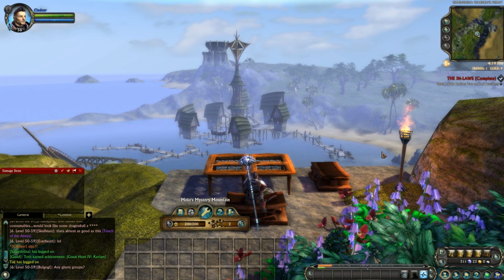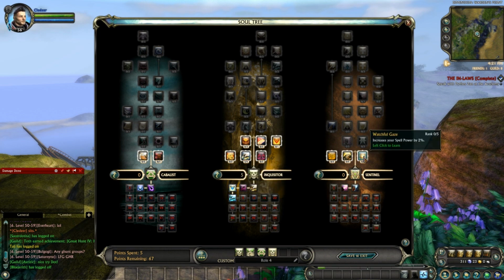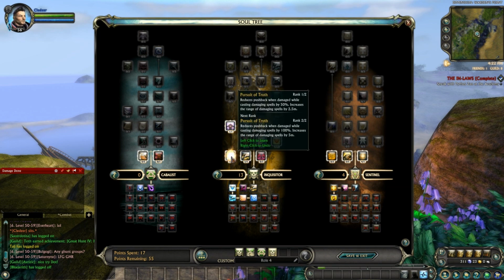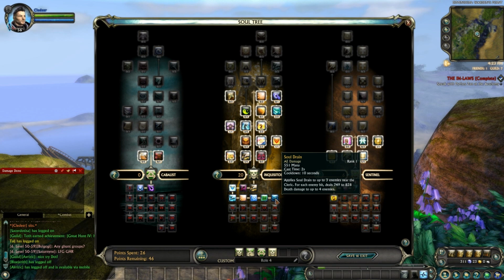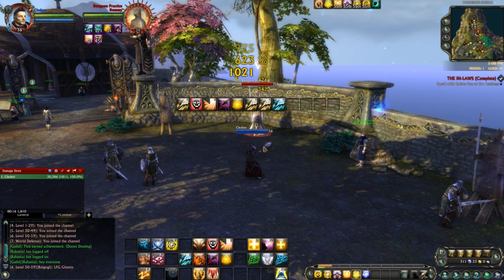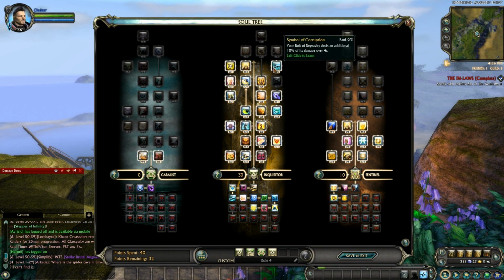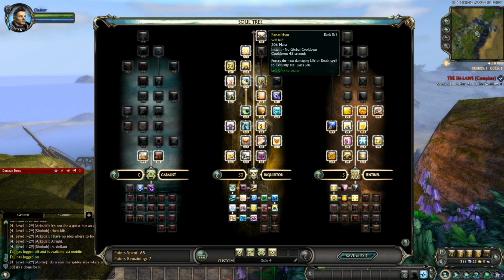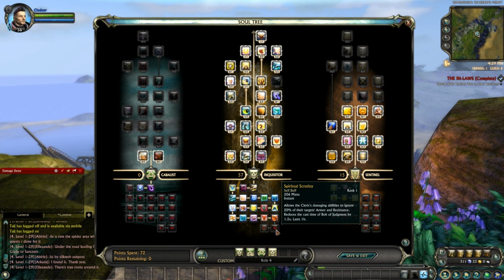RIFT Cleric Leveling Spec, Storm Legion